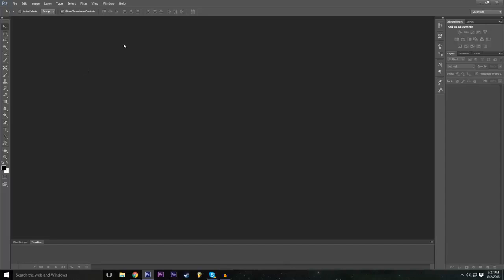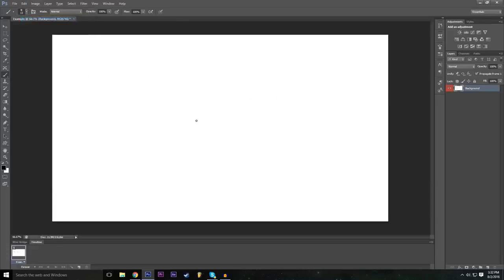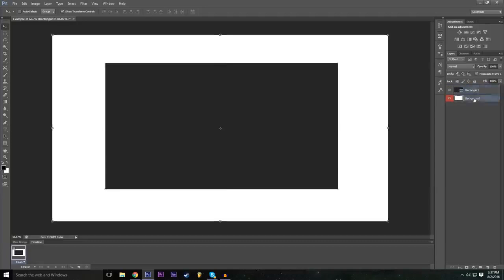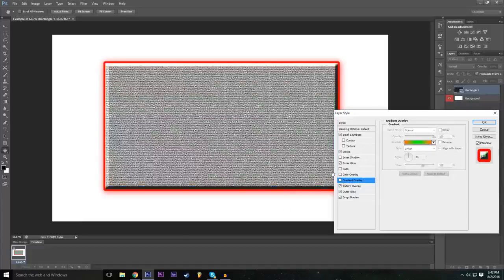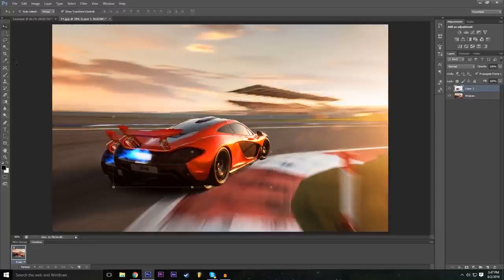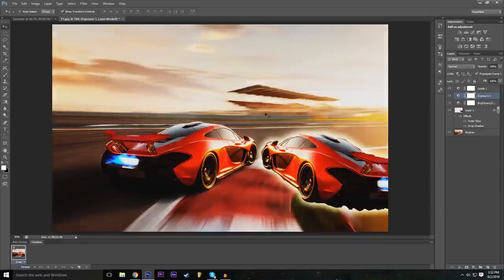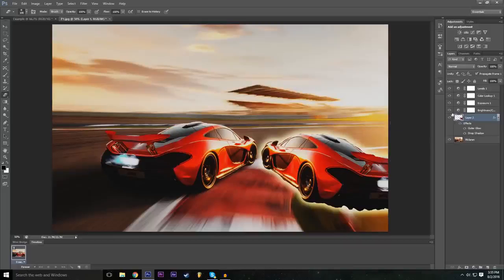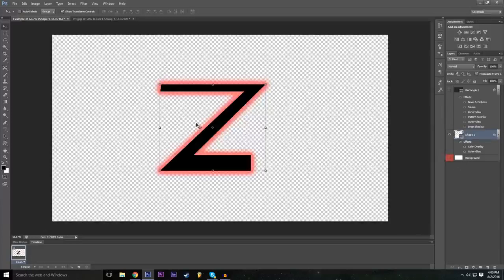Adobe Photoshop Tutorial The Basics For Beginners 3